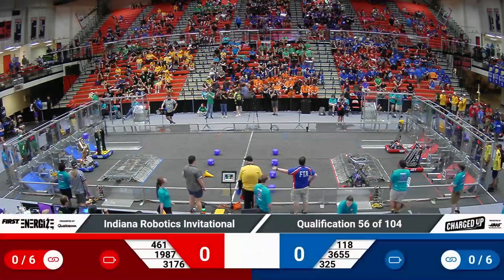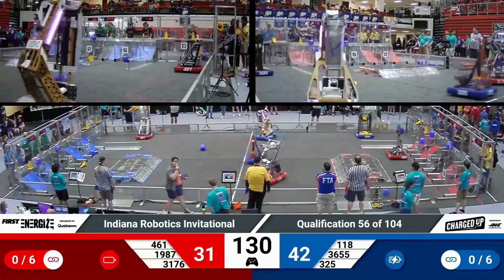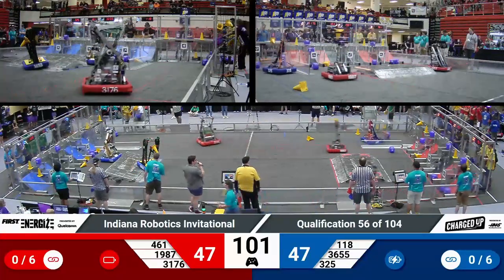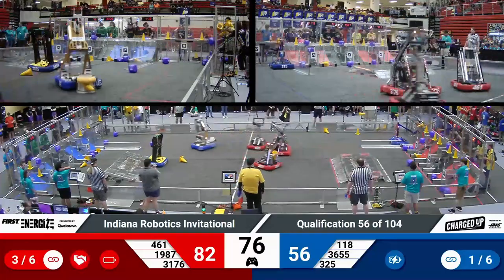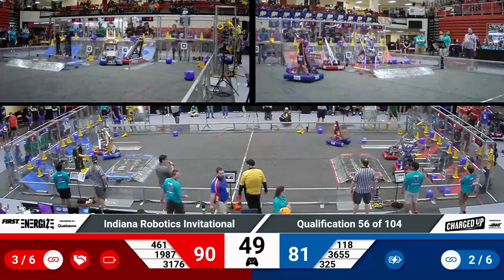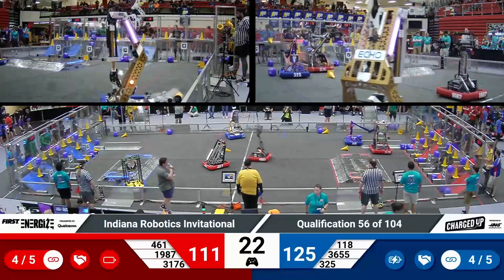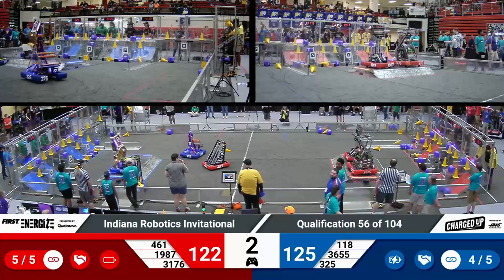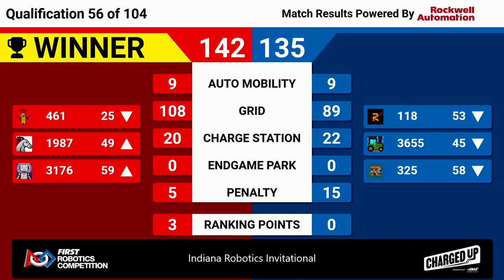2023 IRI Quals 56